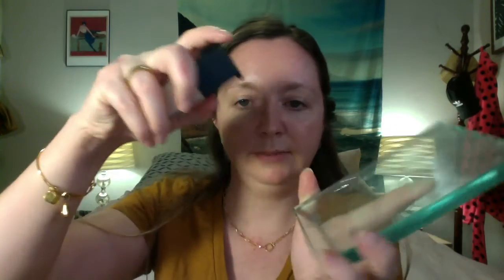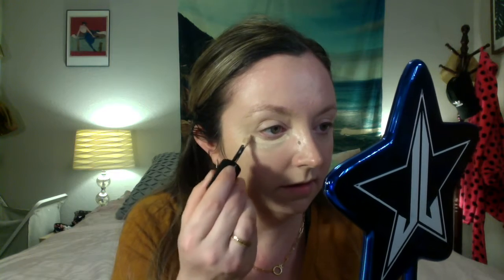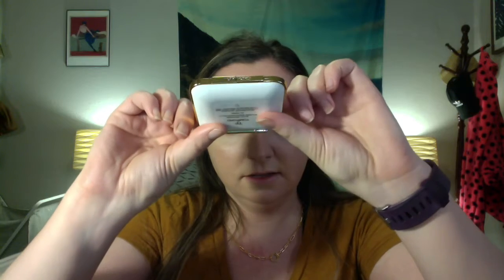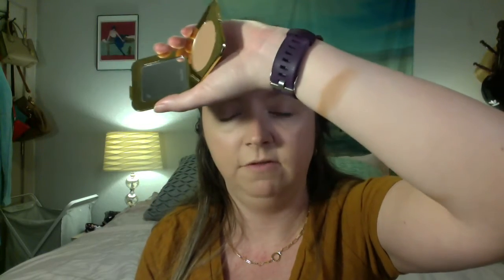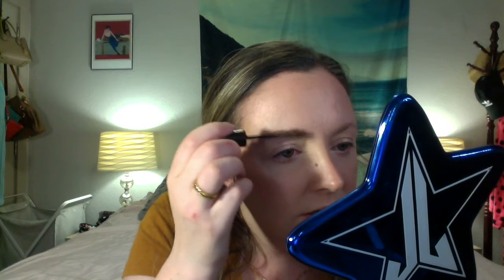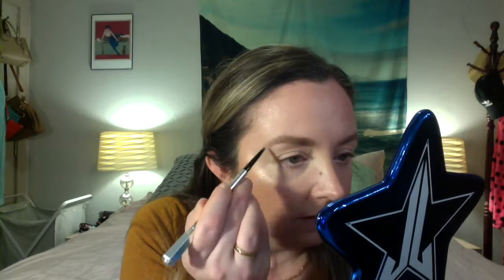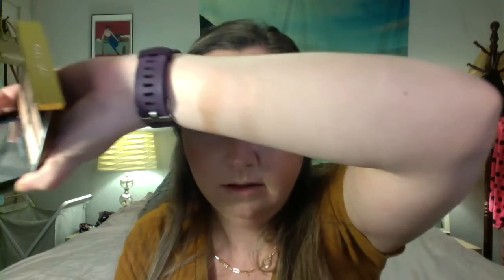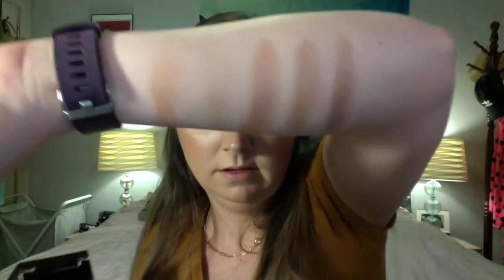Almost Full Face of Tom Ford!! Nude Dip Eye Quad Wet and Dry. Solei Glow Bronzer. Fiber Brow Gel.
It's Tom Ford Time! What can the Nude Dip eye quad can do wet or dry? Curious about the Solei Glow Bronzer in Terra? Want to know if the hype is real about the Fiber brow gel? Please watch this video! See timestamps below to move to the product you're interested in:

2:28 Shiseido Synchro Skin Self-Refreshing Foundation in Porcelain using the Scott Barnes Glass palette
5:06 Giorgio Armani Luminous Silk Concealer in 3.75
5:37 Charlotte Tilbury Flawless Filter in Fair
6:23 Laura Mercier translucent setting powder
7:05 Tom Ford Solei Glow Bronzer in Terra
11:39 Skin Illuminating Powder Duo in Incandescent
15:33 Tom Ford Fiber Brow Gel in Taupe
19:03 Tom Ford Nude Dip Eye Quad intro and swatches
22:34 Nude Dip applied dry
25:47 Nude Dip applied wet
30:35 Pixi Endless Silky Eye Pen in Black Cocoa
31:04 Essence lash princess false lash mascara
31:18 MAC extended play gigablack lash mascara (lower lash line)
32:28 Charlotte Tilbury Lip Cheat in Pillowtalk (original)
32:45 Tom Ford Lip Color in Casablanca
33:50 recap of the look